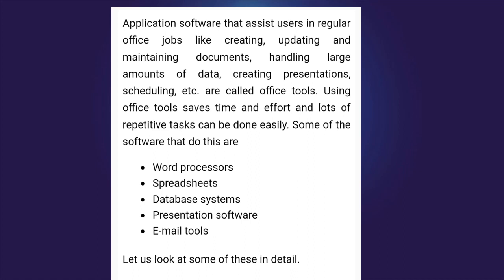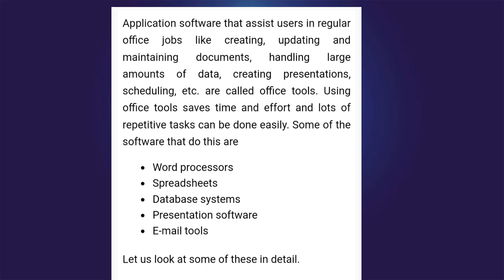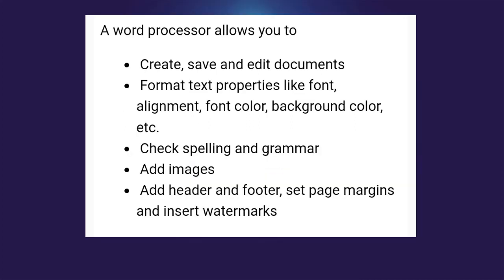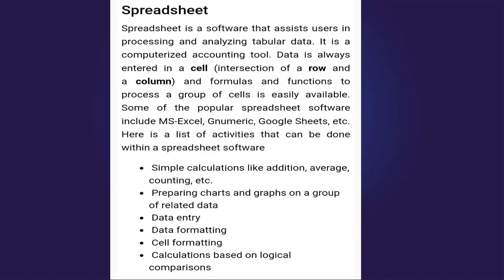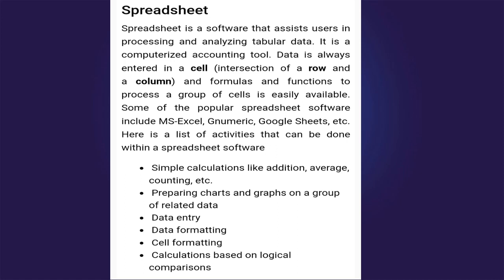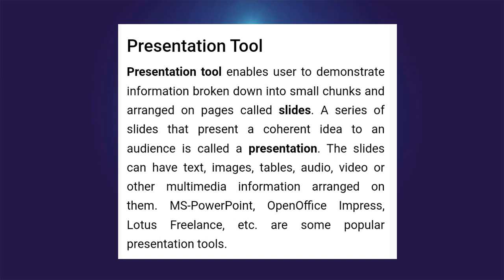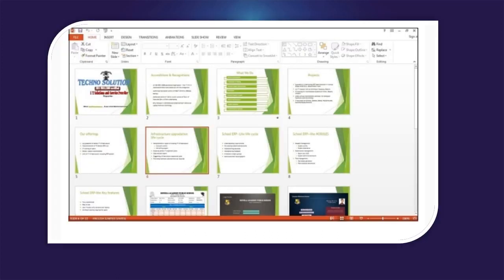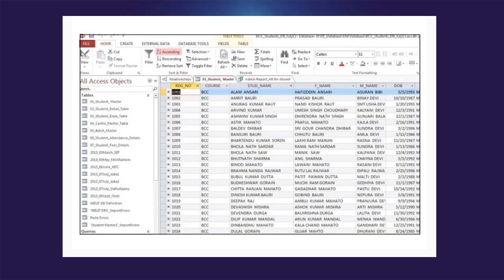Basics of computers Lesson 5